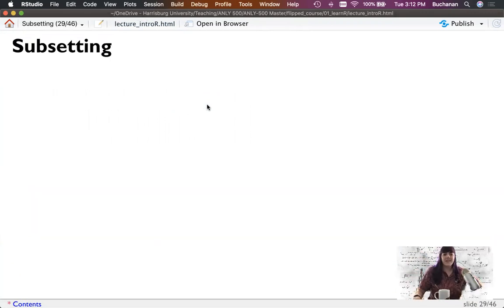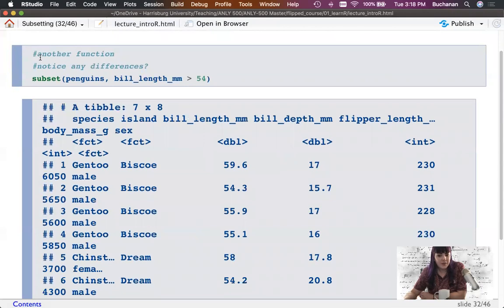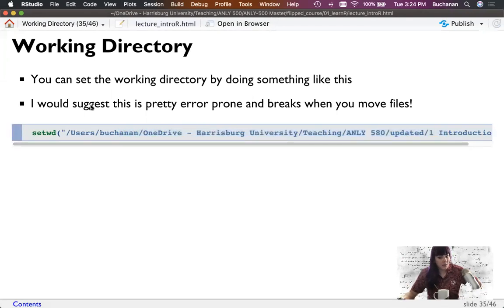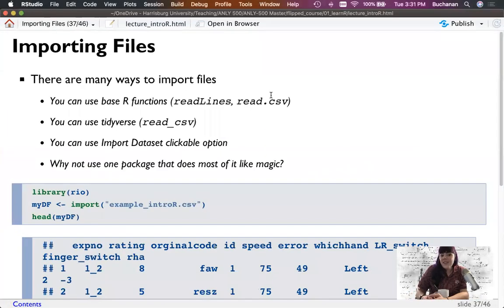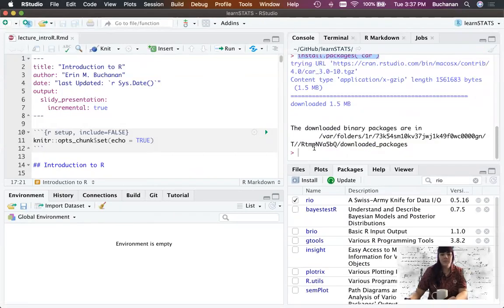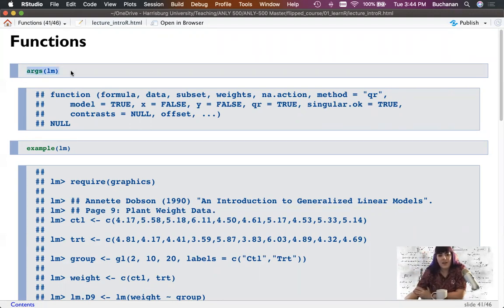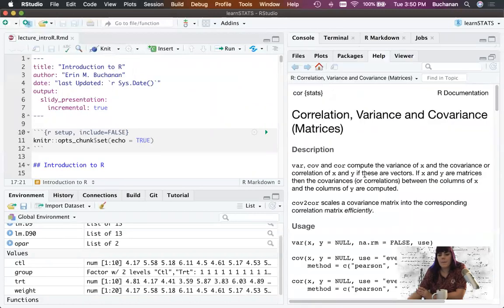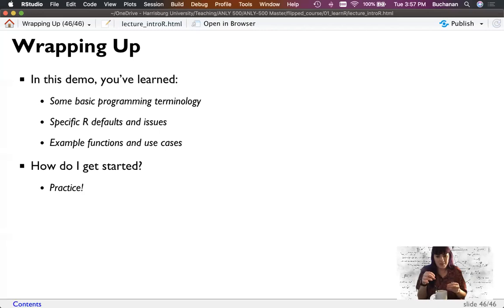R - Introduction to R (1.3 Flip)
This video covers working directories, missing data, subsetting, packages, and more. This completes the R series and should get you started for the course.

These videos are part of a series for a flipped graduated statistics course. The videos are numbered to help you figure out what order to watch them in! All the materials are embedded in our package which can be installed using:

library(devtools)
install_github(“doomlab/learnSTATS”)

Click on the package name in your installed package list, then “user guides…”, and you can view these notes directly in RStudio. The tutorials will appear next your environment in a new tab, which can be used to practice your skills.